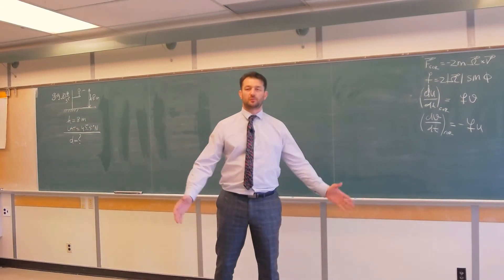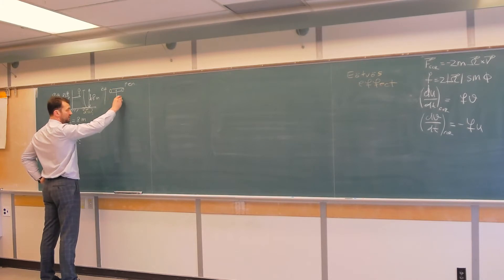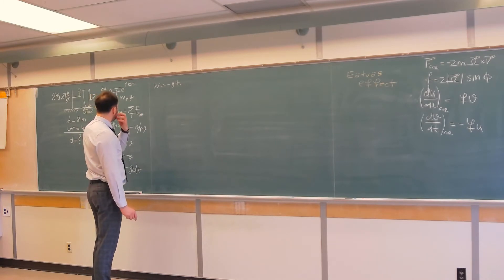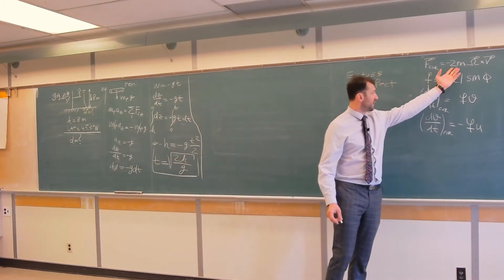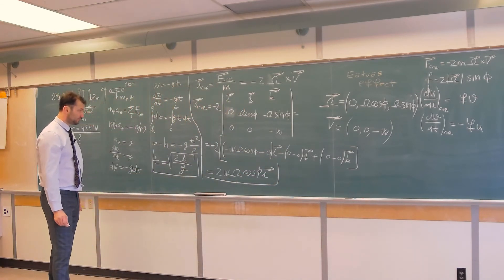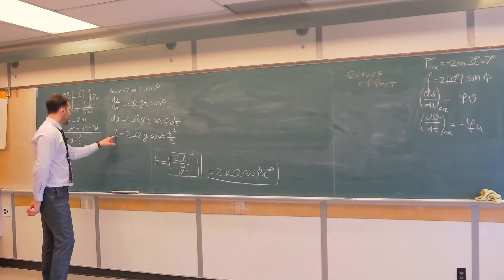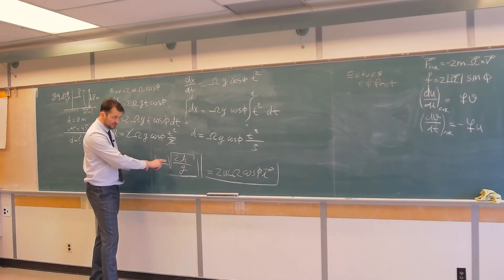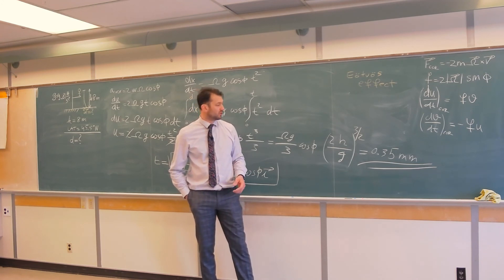Coriolis force - Q5: What's Eötvös Effect?!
Eötvös Effect is examined through a practical problem of throwing an object (pen) from a height above the ground (balcony). The deflection in the horizontal direction (towards the East) is calculated and discussed.